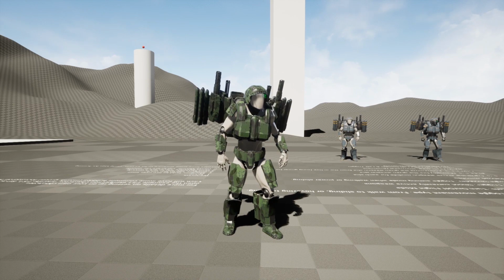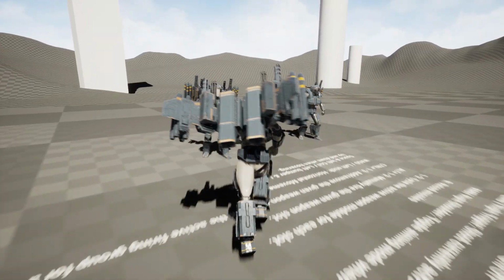Flight Suit 1 Demo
Flight suit 1 is the first of possibly multiple flight suit packs. This contains armor and a backpack mounted wing/flight system that lets you fly or power slide around your map, while also packing weapons and armor to make you viable for combat. A nice all in one package meant to be easily stuck onto your own character to allow for nice fun flight and fight gameplay.